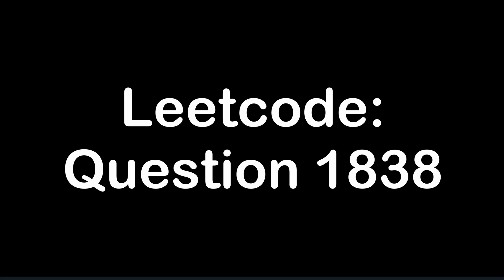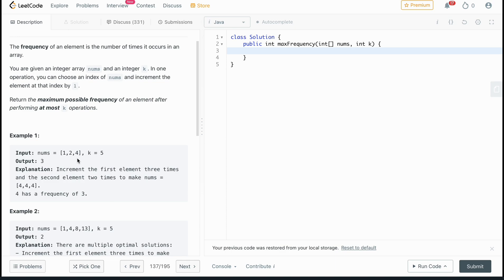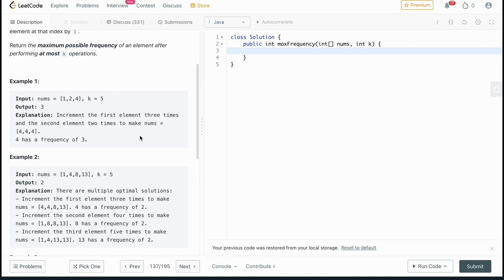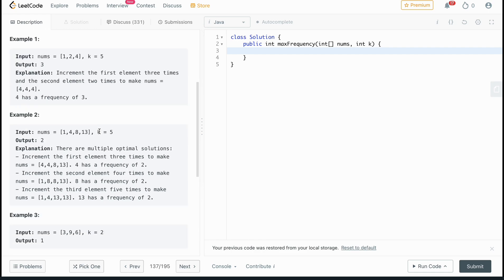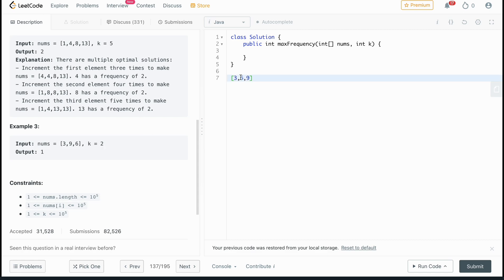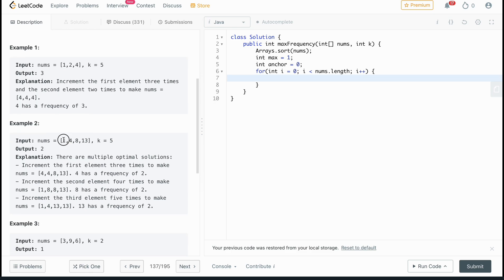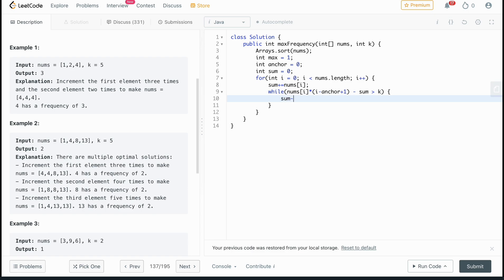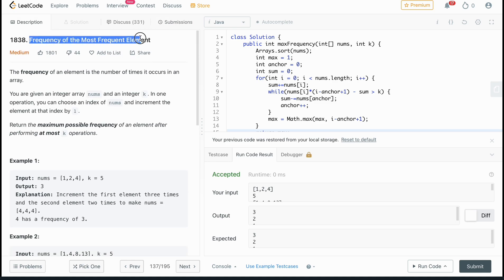Leetcode 1838: Frequency of the Most Frequent Element | Java Solution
Going over the Java Solution for Leetcode 1838: Frequency of the Most Frequent Element.